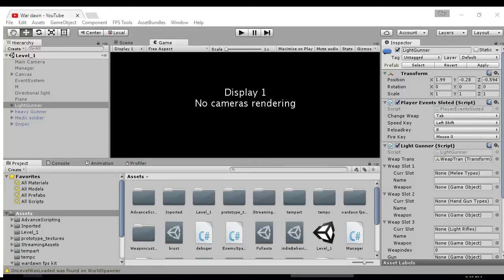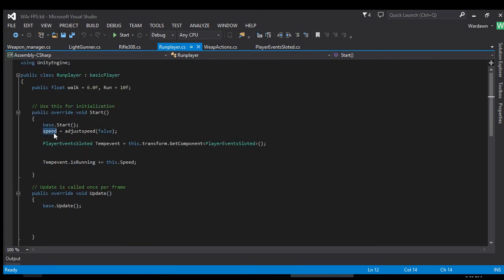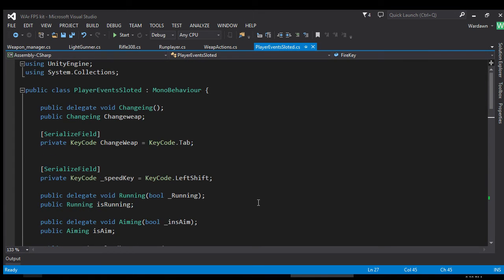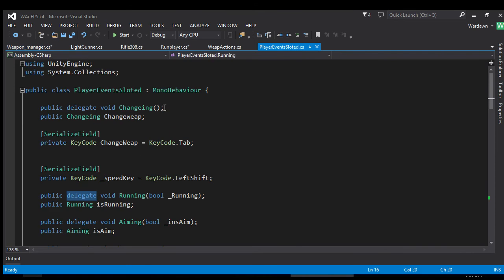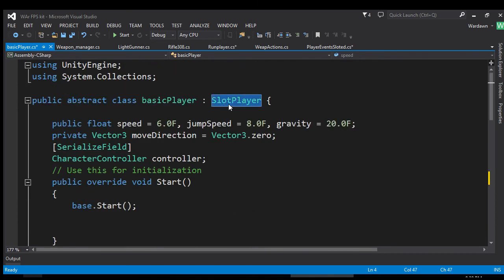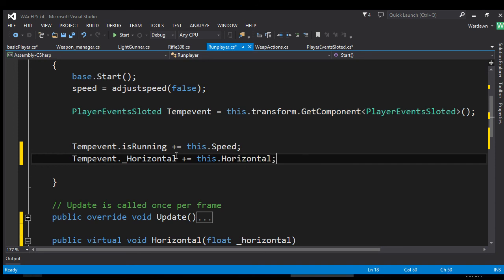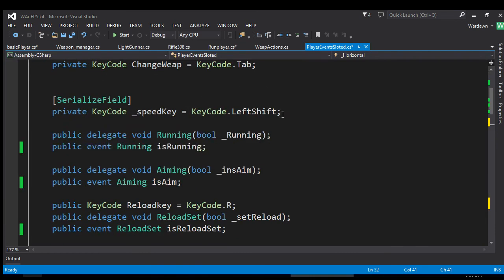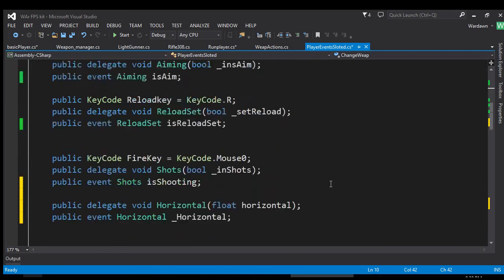Unity 3D Making A Game (Slot based) Part 5